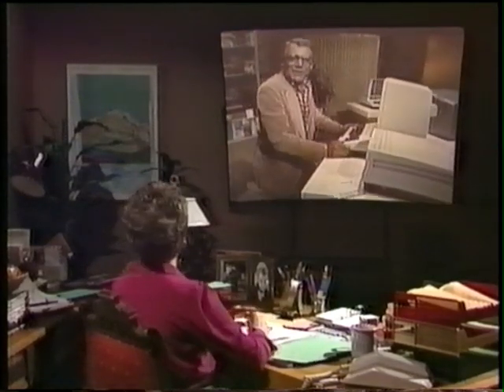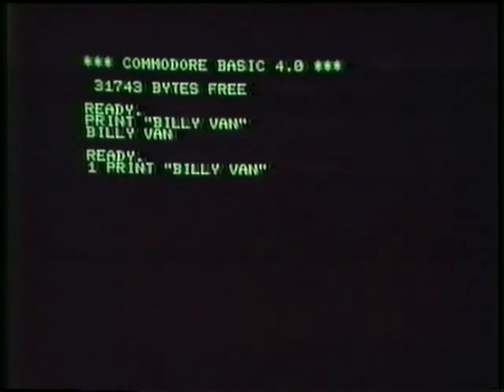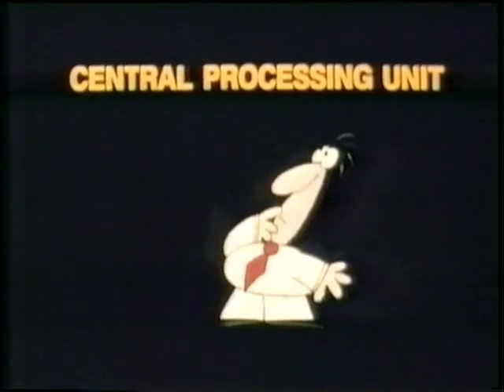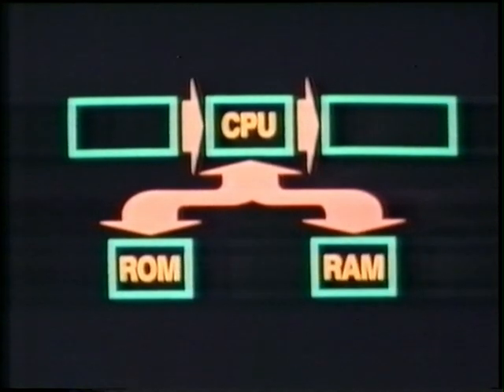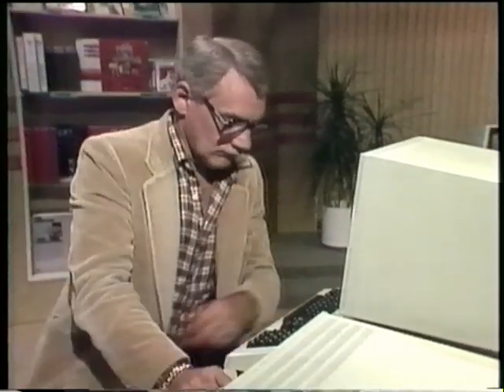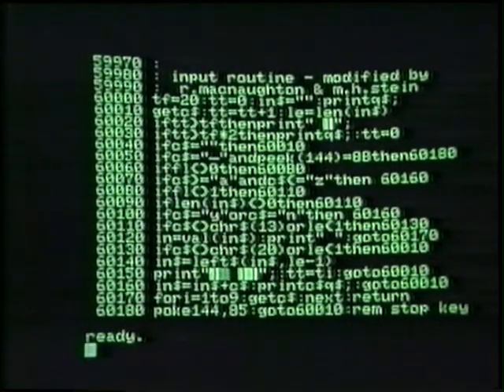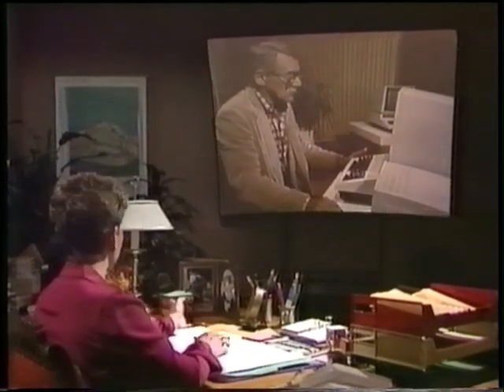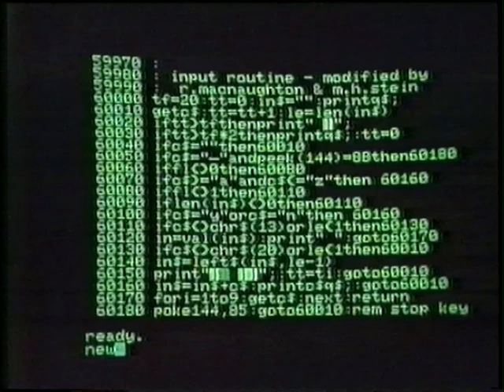Episode 3: How Programs Work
In this episode of Bits and Bytes, we're going to analyse what a computer program is, what its basic elements are, we're going to also look at the basic elements of the computer itself, and see how these tie in with programming.

Bits and Bytes was a Canadian television series, produced by TVOntario in 1983. It starred Luba Goy as the instructor, and Billy Van as the student.  Also note that this series is no longer available for sale, and has been made available here for posterity.